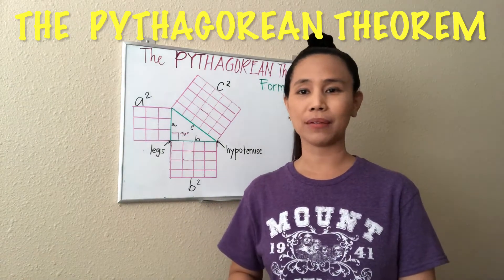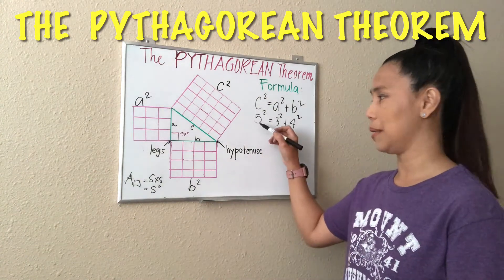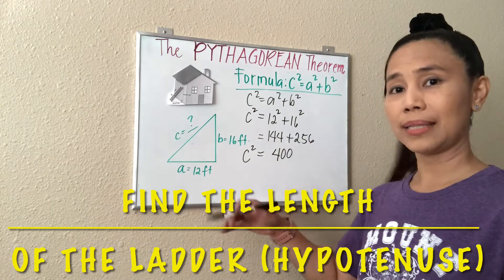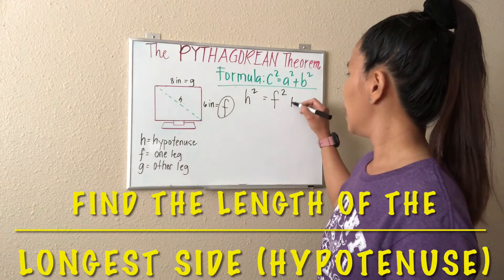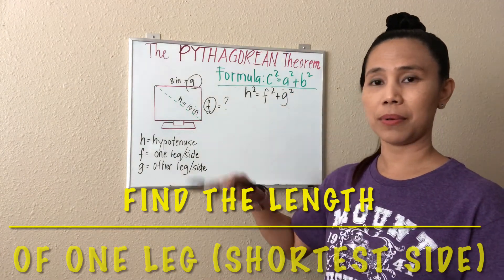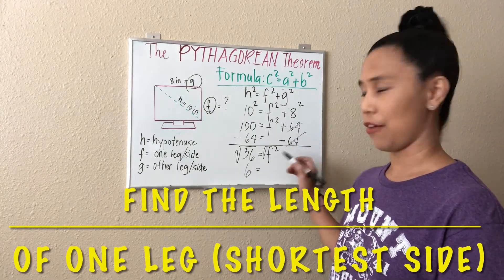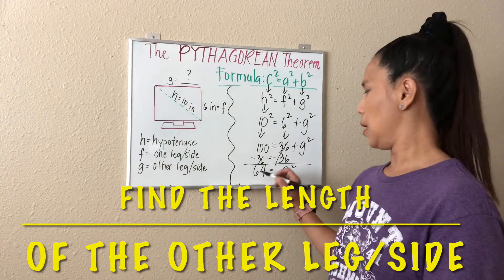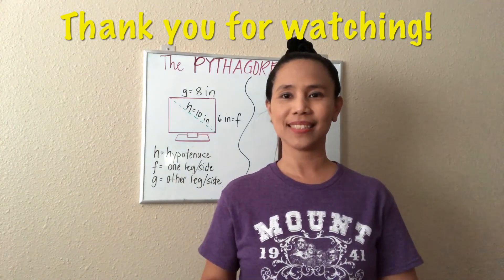Solve Quickly & Easily Using the Pythagorean Theorem